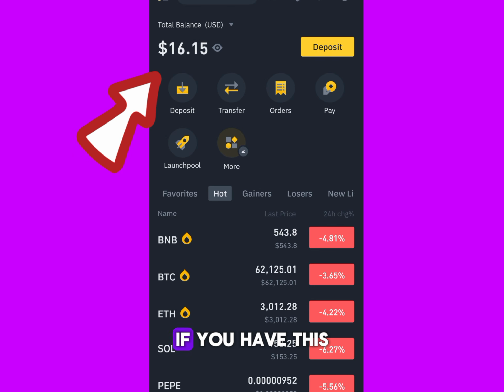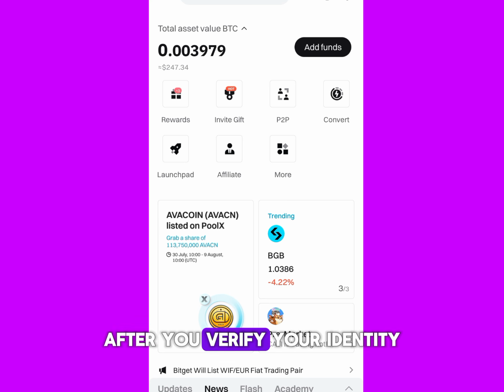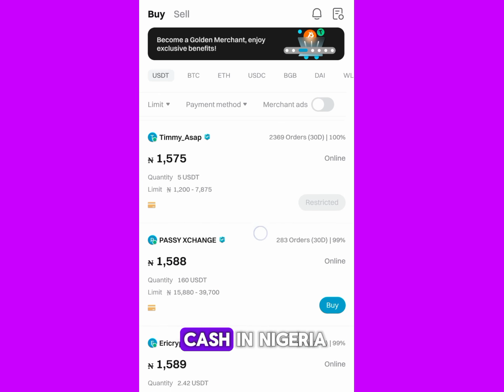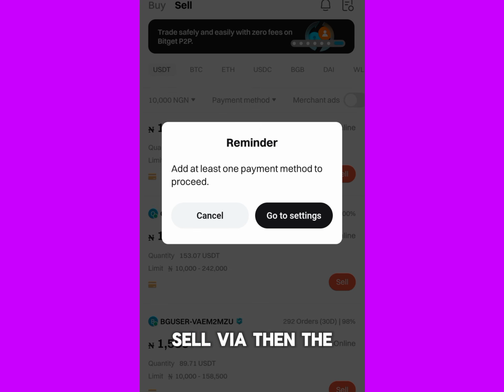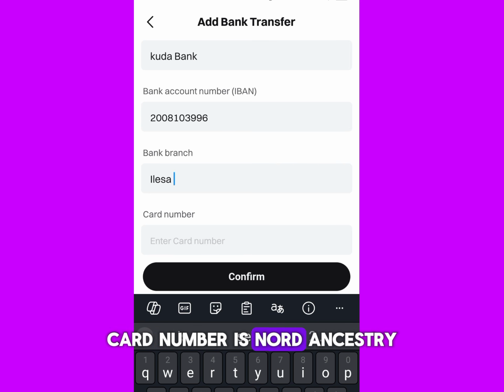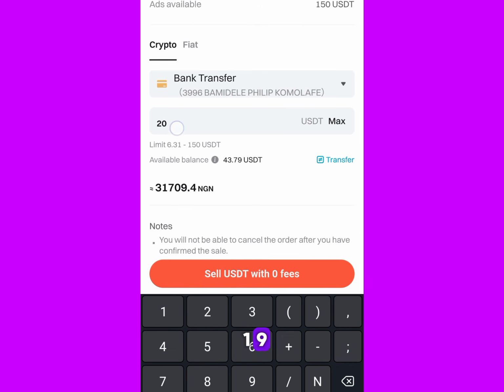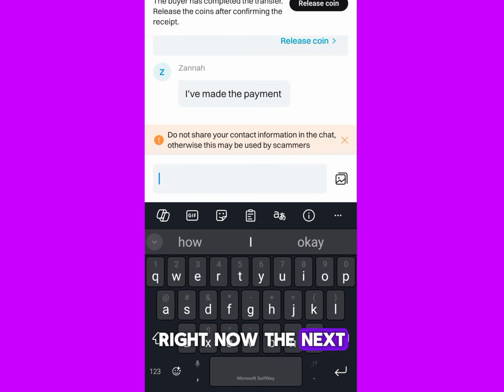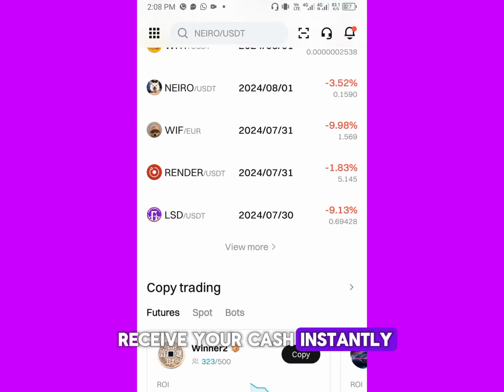How To Sell USDT ON Bitget P2p in Nigeria🇳🇬 How To Sell ON Bitget P2p🤑 (Tutorial for Beginners)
In this video, I'll guide you through the step-by-step process How To Sell USDT ON Bitget P2p in Nigeria🇳🇬

Whether you're a beginner or an experienced trader, this tutorial will help you navigate the Bitget platform with ease. 🌟

Join Our Telegram Group:** Connect with like-minded individuals and get exclusive insights.

**Why Choose Bitget P2P?**
Bitget P2P offers a secure and user-friendly platform for trading cryptocurrencies. With its peer-to-peer (P2P) feature, you can directly trade USDT with other users, ensuring a seamless and efficient transaction process. This tutorial is tailored for Nigerian users, providing localized insights and tips to make your trading experience smooth and profitable. 🇳🇬

**Step-by-Step Guide:**
1. **Register and Verify Your Account:** Start by creating an account on Bitget and completing the necessary verification steps. This ensures the security of your transactions.
2. **Navigate to the P2P Section:** Once your account is set up, go to the P2P trading section on the Bitget platform.
3. **Select USDT and Choose a Buyer:** Filter the available buyers based on their rates and payment methods. Choose a buyer that suits your preferences.
4. **Initiate the Trade:** Enter the amount of USDT you wish to sell and confirm the trade. Ensure you follow the buyer's instructions for payment.
5. **Confirm Receipt of Payment:** Once you receive the payment, confirm it on the Bitget platform to release the USDT to the buyer.

**Tips for a Successful Trade:**
- **Check Buyer Ratings:** Always choose buyers with high ratings and positive feedback to ensure a safe transaction.
- **Stay Updated:** Keep an eye on the latest market trends and rates to maximize your profits.
- **Secure Your Account:** Enable two-factor authentication (2FA) for added security.

- **Beginner-Friendly:** This video is designed for beginners, breaking down each step in a simple and easy-to-understand manner.
- **Localized Insights:** Get tips and tricks specifically for Nigerian users, ensuring a smooth trading experience.
- **Maximize Profits:** Learn how to choose the best buyers and get the most out of your USDT trades.

Bitget exchange
Bitget p2p
Bitget p2p arbitrage
Bitget p2p deposit
Bitget p2p guide
Bitget p2p merchant
Bitget p2p sell
Bitget p2p trading
Bitget p2p tutorial
Bitget trading
Bitget tutorial
how to buy crypto on Bitget
how to buy crypto on Bitget p2p
how to sell crypto on Bitget p2p
how to trade on Bitget
how to use Bitget
make money on Bitget
make money on Bitget p2p
making money on Bitget p2p
p2p Bitget
p2p trading Bitget
p2p trading Bitget profit